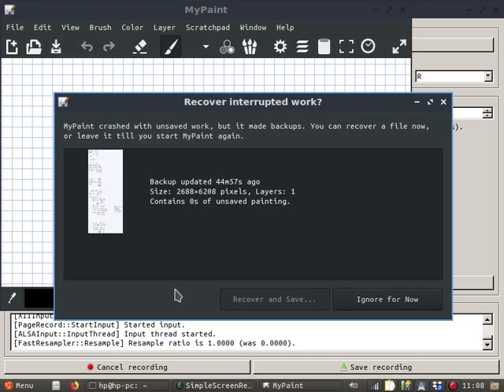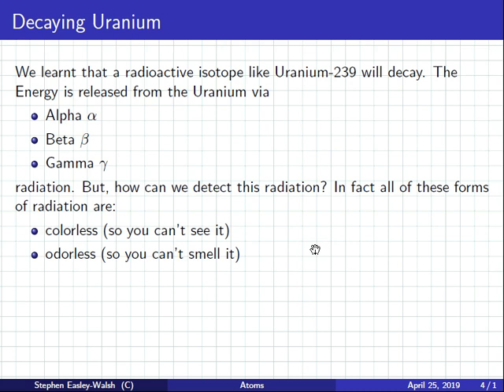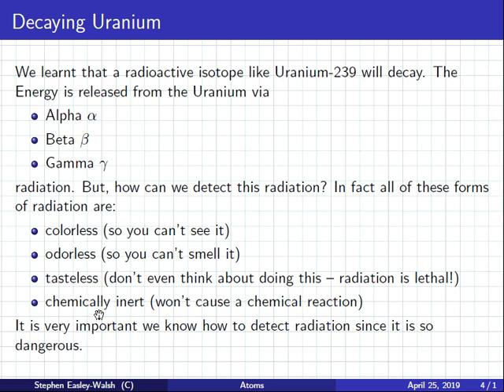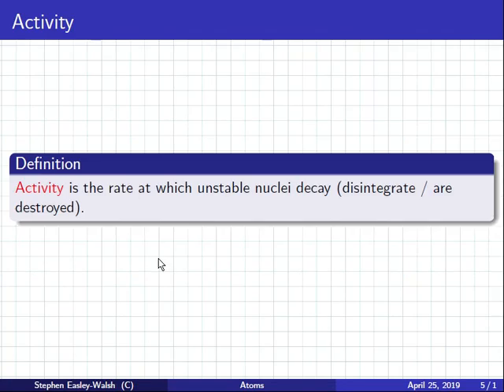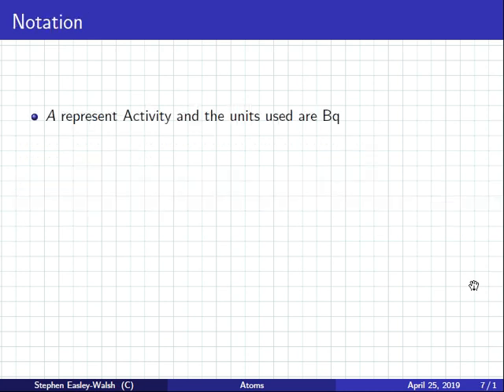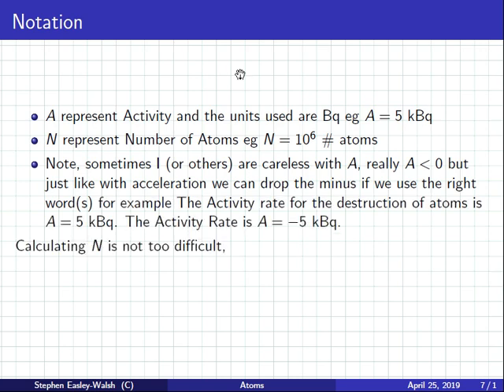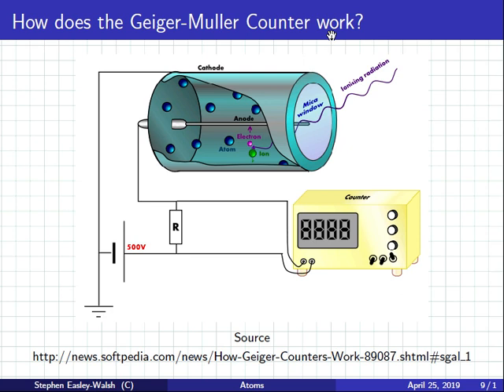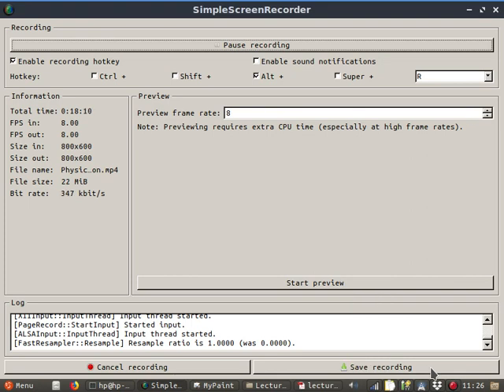Physics | 1819 Intake 2 | Lesson | Decay Equation | 27-05-2019